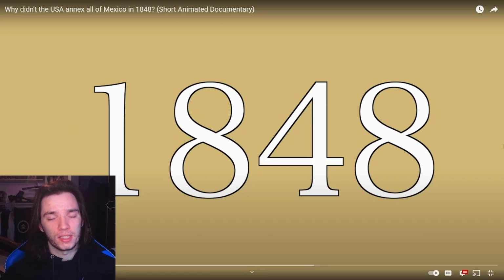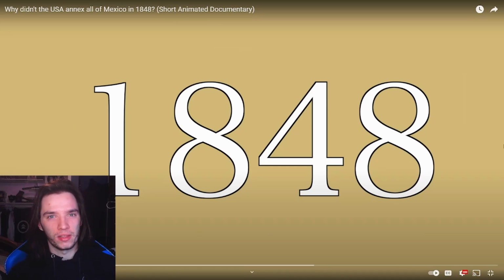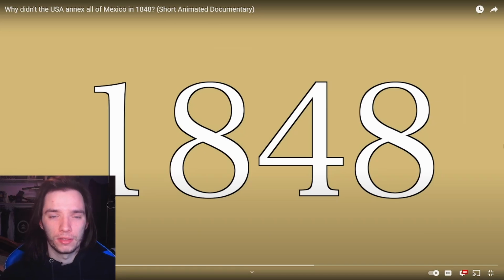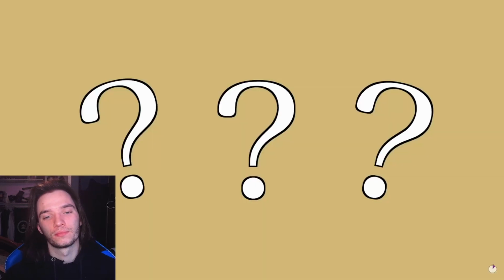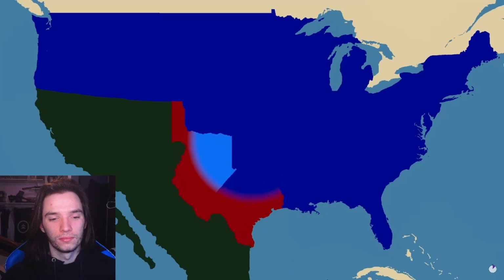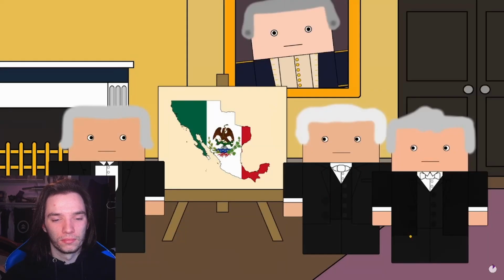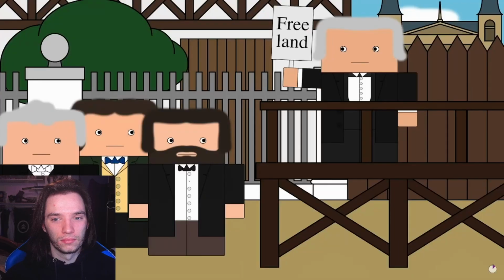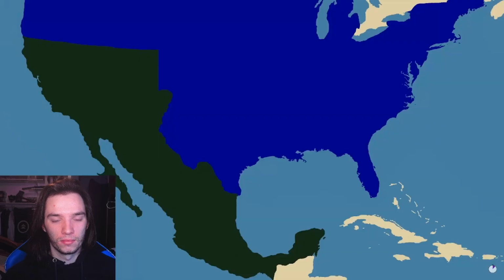Historian Reacts - Why didn't the USA annex all of Mexico in 1848? (Short Animated Documentary)